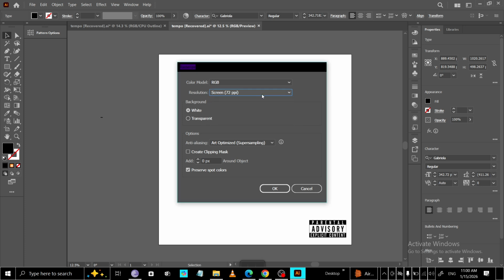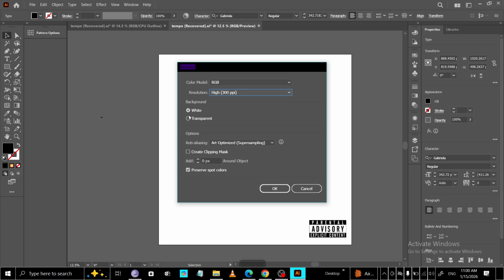How to Rasterize Object in Adobe Illustrator 2026 (Simple Guide)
In this video, we will guide you through the process of rasterizing objects in Adobe Illustrator, a crucial skill for graphic design and artwork preparation. Understanding how to rasterize lets you convert vector artwork into raster images, enabling you to manipulate images like a pro.

By the end of this tutorial, you will learn each step of the rasterization process, including the best practices to maintain quality and efficiency. Watch till the end to unlock the full potential of your design tools and elevate your creative projects!